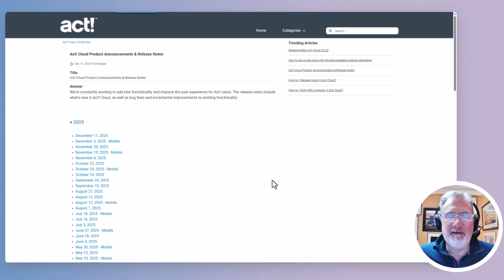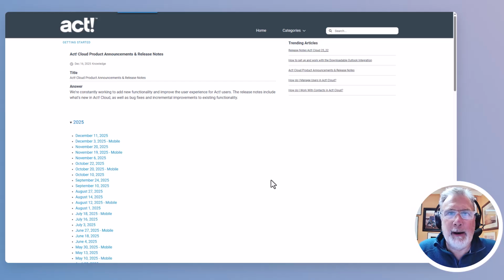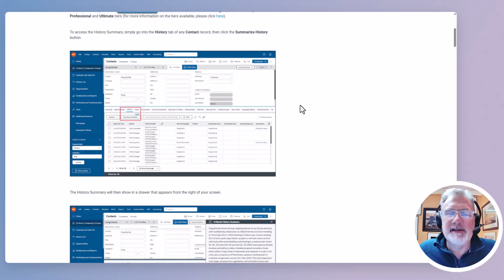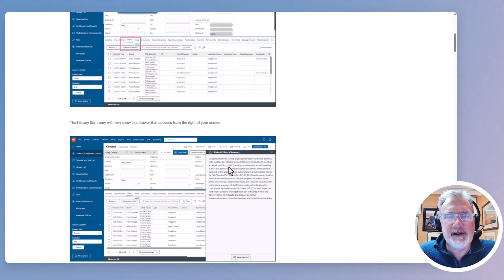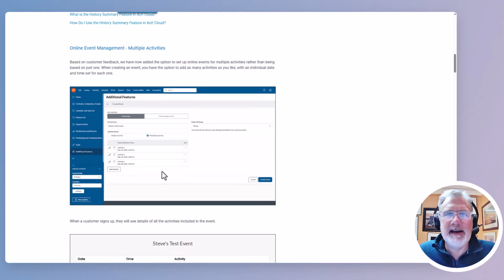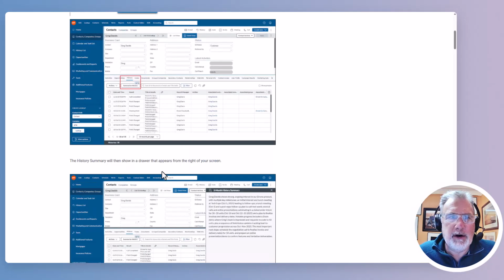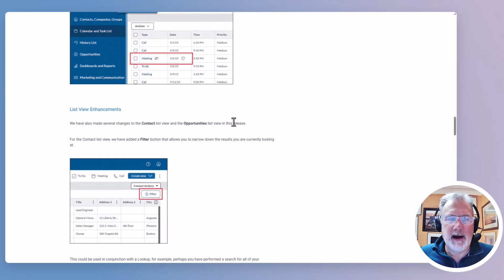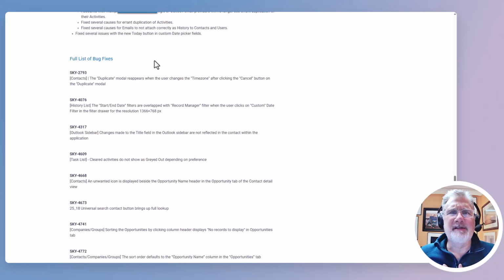Act Premium Cloud Update 25_22: Quick Review of Updates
This video provides a quick walkthrough of Act Premium Cloud update 25_22, released on December 11. It starts by showing where Act documents product announcements and explains that updates typically roll out about every two weeks, with occasional hot fixes in between. Like most modern software, some fixes may introduce new issues, and real-world users effectively become part of the testing process.

The main new feature highlighted is the History Summary beta. This is an AI-powered tool that reviews a contact’s activity history from the past three months and generates a short summary. Because it is still in beta, the results may change over time. If there has been no activity in the last three months, the system may display a message indicating there is nothing to summarize, which does not mean the contact has no history at all, only that there is no recent activity within that timeframe. The feature is being quietly introduced to gather user feedback and gauge its usefulness.

Another important update involves online event management. Previously, users had to register contacts for each individual event. With this update, contacts can now enroll once and be automatically added to an entire series of events. For recurring meetings such as biweekly webinars or training sessions scheduled far into the future, this saves time for both the organizer and the attendee while ensuring consistent communication.

The update also includes enhancements to the task list. These improvements make it easier to modify and manage activities directly from the task list. While not all users rely heavily on tasks, the changes are intended to make this feature more flexible and practical for daily workflow management.

List view enhancements are also covered. Users can now better refine and filter lists, such as narrowing down company records that start with a specific letter and then applying additional criteria. These improvements are designed to help users quickly find and focus on the information that matters most to them.

Finally, the update includes a section outlining bug fixes. Users experiencing unusual behavior are encouraged to review this list and provide feedback either to Act directly or through their consultant. The overall theme of the update is incremental improvement, with a focus on usability, organization, and exploring how AI can enhance the Act experience.

Key takeaways:

* 01:09 New History Summary beta uses AI to summarize the last three months of contact activity
* 02:33 Event management now supports single registration for recurring event series
* 03:33 Task list and list view enhancements improve filtering and daily workflow management